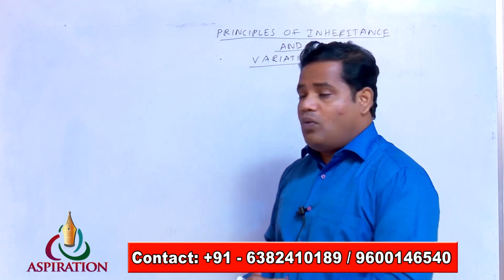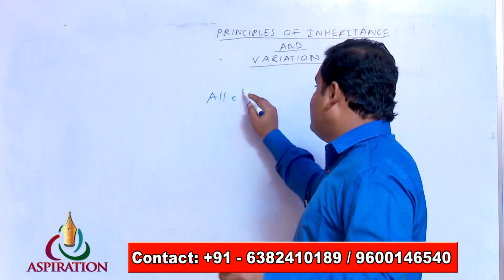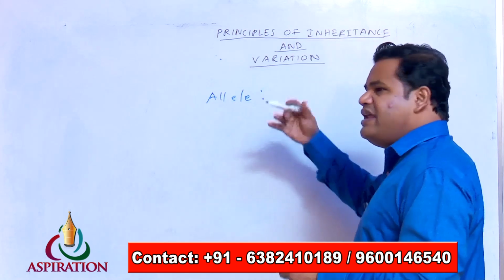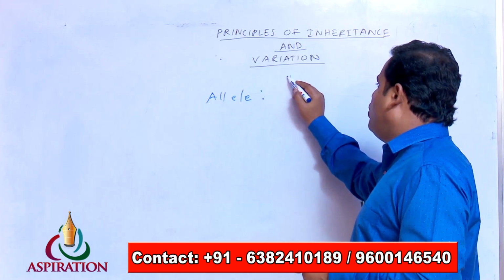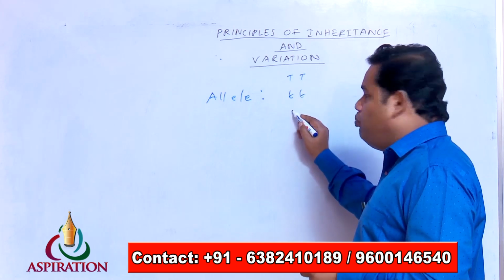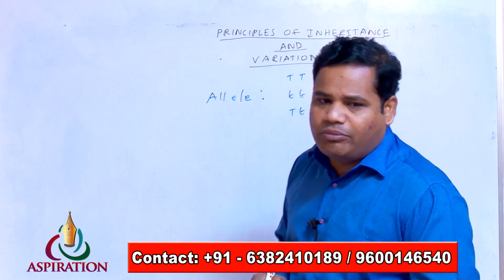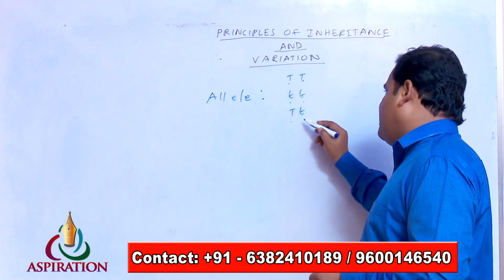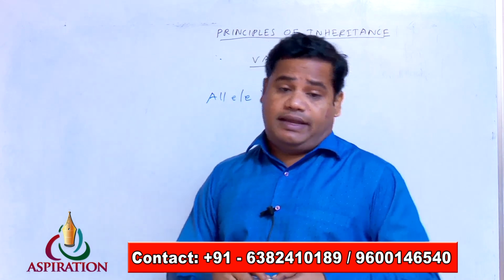Principles of inheritence and variation